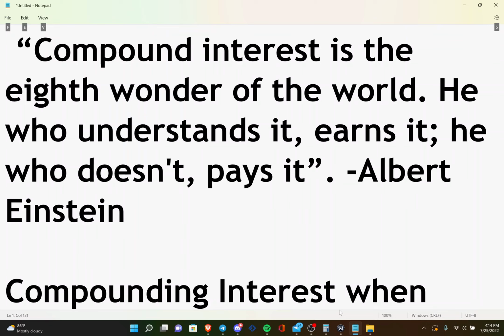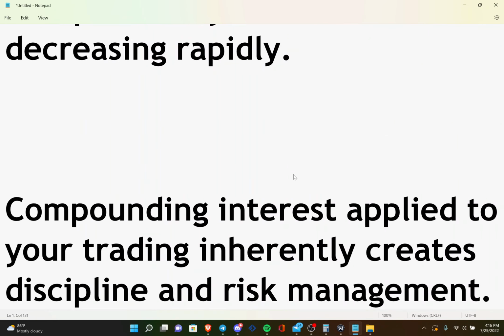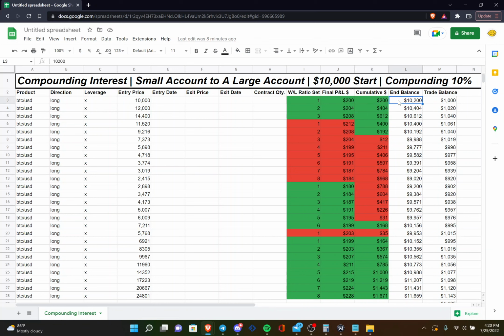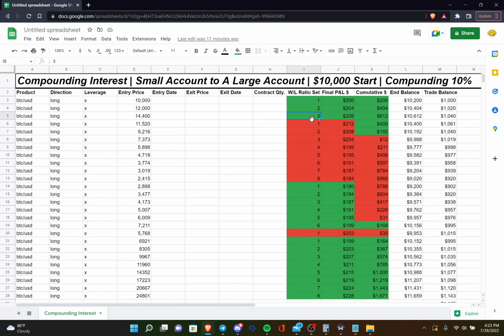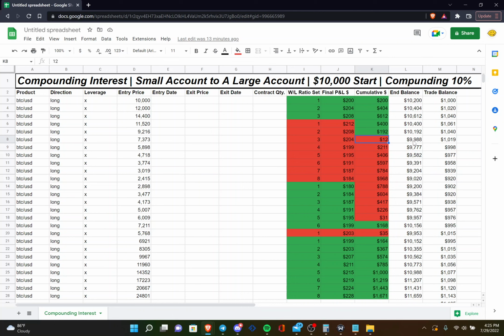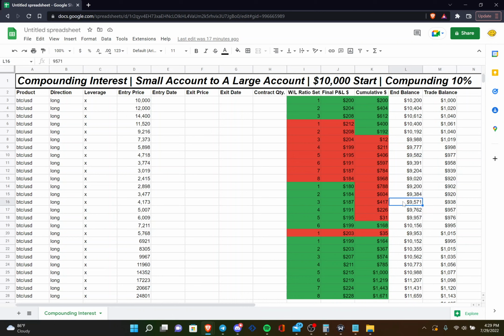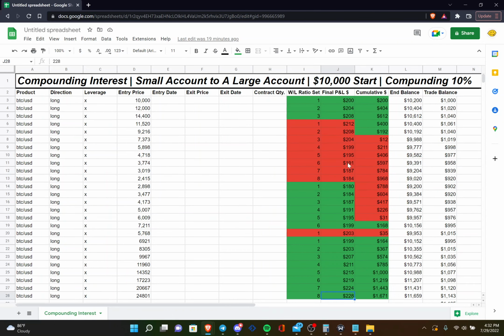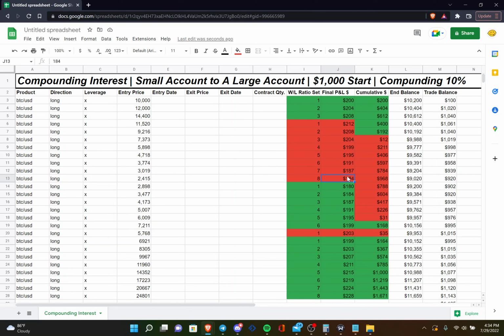Compounding Interest is A Wonder and Can Make You Rich in Trading... Here's How